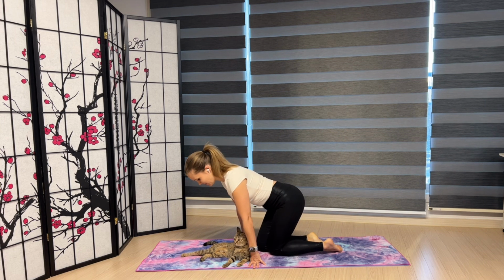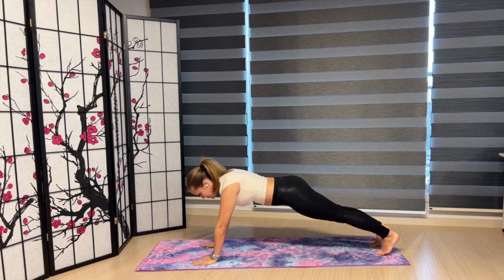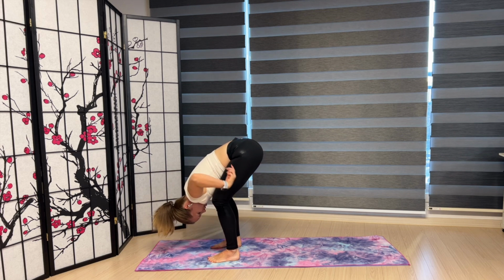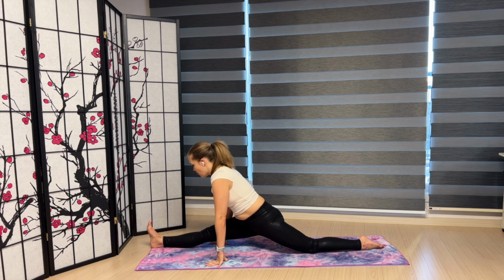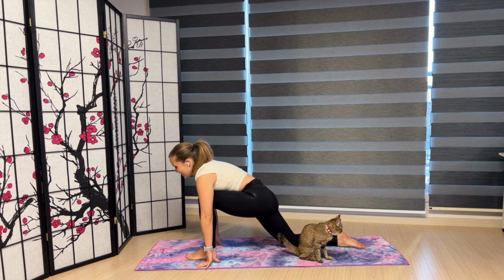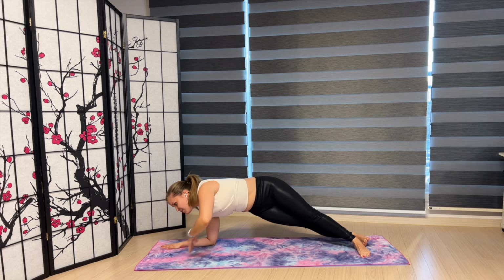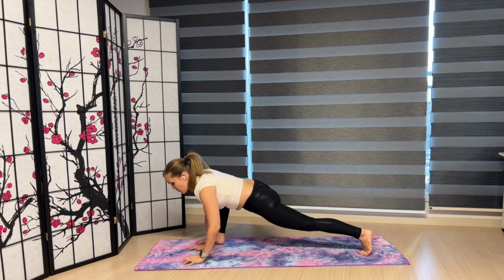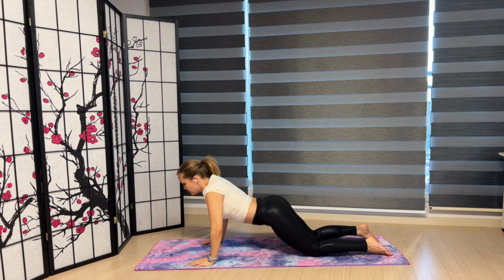15 Min Power Flow (intermediate level)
Quick and effective yoga toning

This is a great 15 min power toning flow. It is not a full practice so we'll jump straight into toning minus the meditations. This is more of an intermediate practice as it needs some strength and flexibility to do the poses and transitions. A 15 minute flow will not replace the goodness of a longer yoga flow but it is great for busier yogis who have minimal time to work out.

Some key asanas are plank, forearm plank, side plank, lizard lung with variations, vinyasa flow, low lunge, half splits, and more!

Sincerely,
Emmy